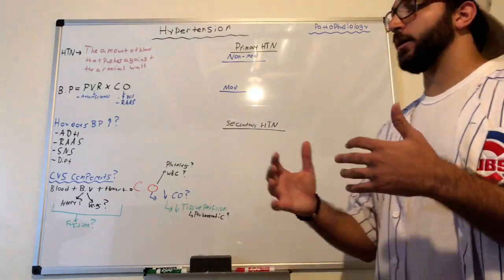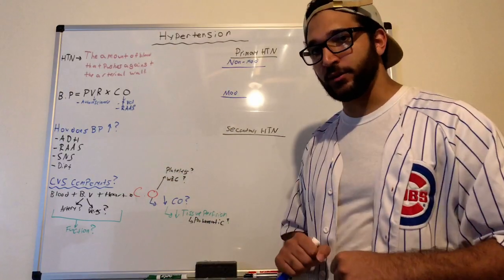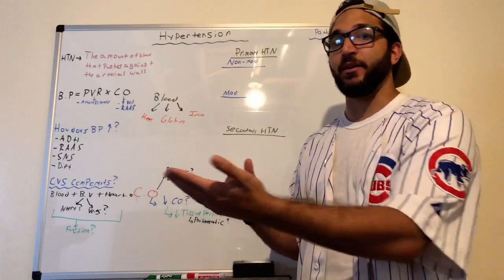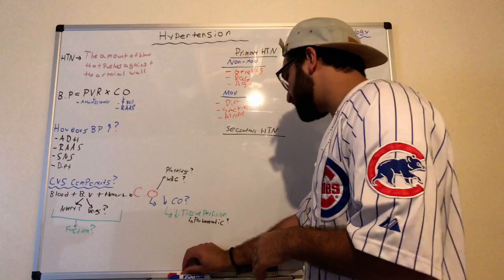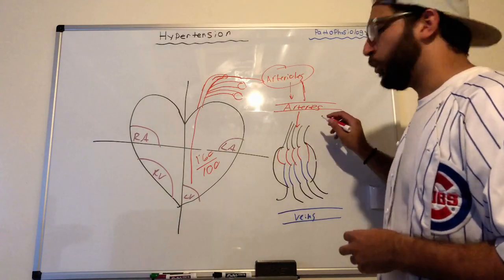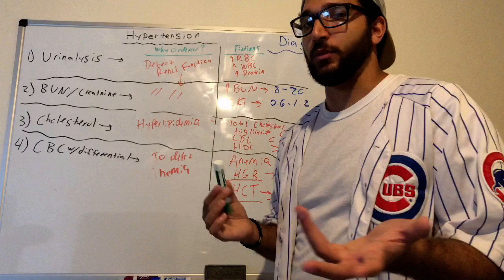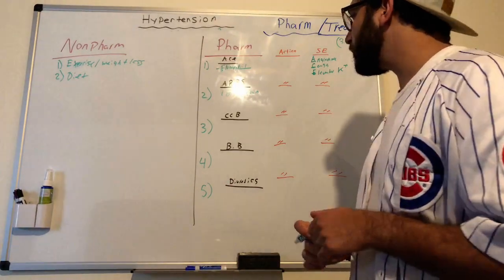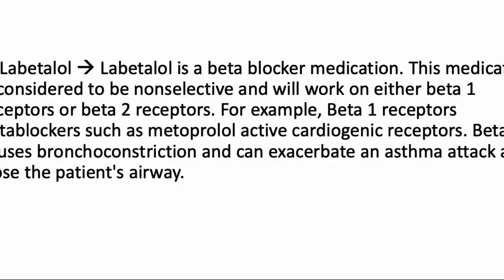Lets Learn Hypertension NCLEX Review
Hypertension is the amount of blood that pushes against an arterial wall. This video discusses the pathophysiology, nursing interventions, diagnostics, and treatments associated with hypertension. It affects multiple organ systems over time and can be detrimental to a patient's health if it goes unregulated. The average blood pressure reads at 120/80. This is my review of hypertension for the NCLEX.